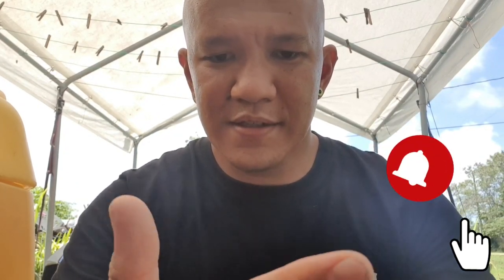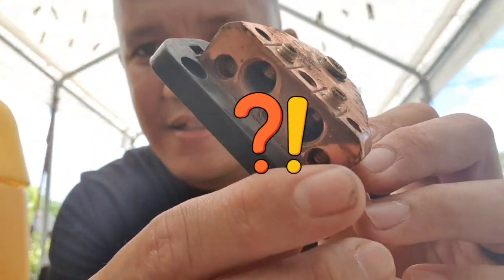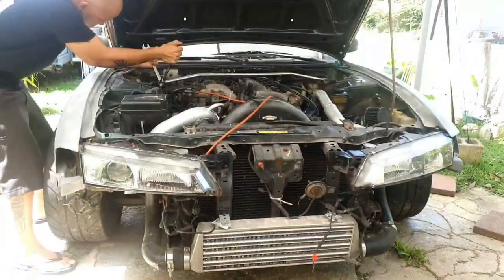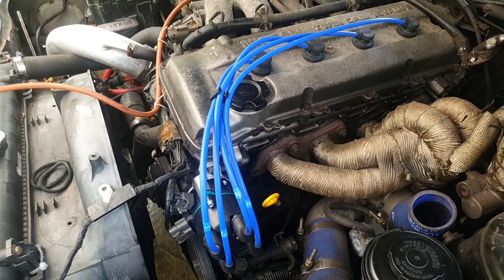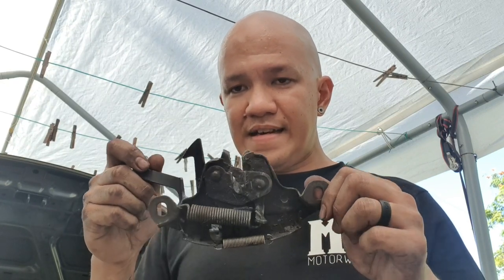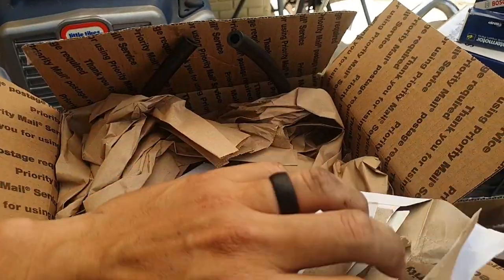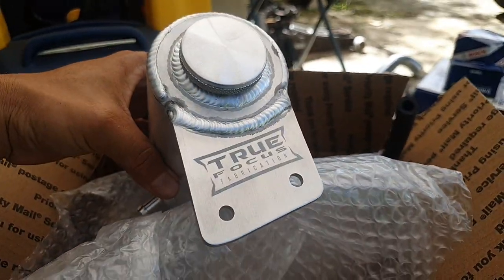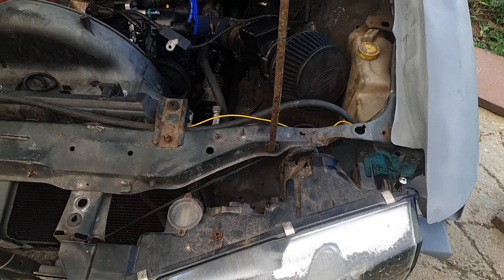S14 front end reveal | Unboxing True Focus Fab newest product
So I got rid of the S15 front end. New distributor, spark plugs, hood latch, and a just newly released product from True Focus Fabrication.

Huge shout out to the True Focus Fabrication team and Andrew for making sick and beautiful products.

Gear:
Samsung S10e
DJI Osmo Mobile 3
Rode VideoMicro
Kinemaster video editor app